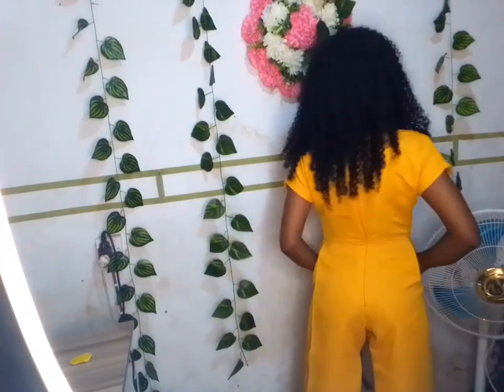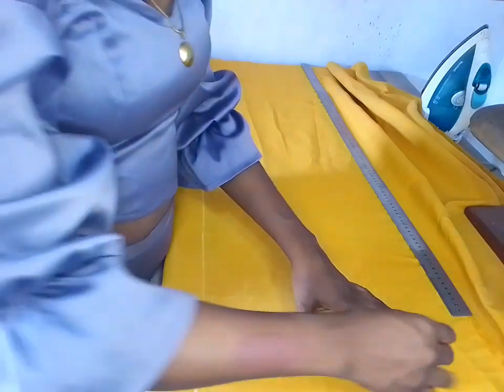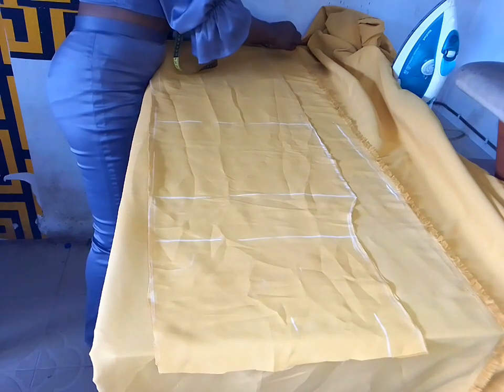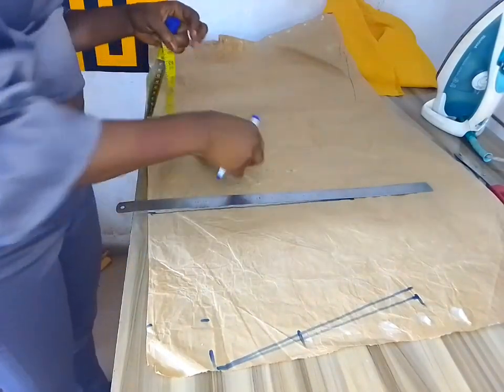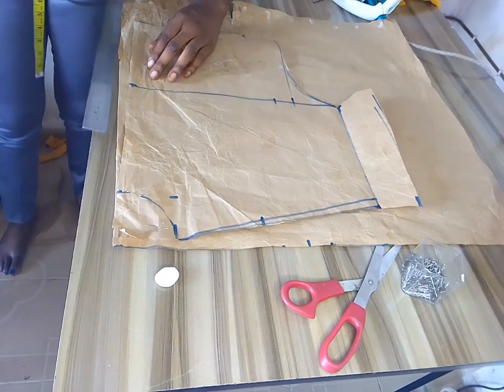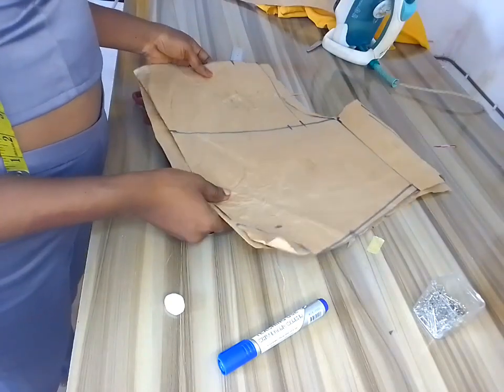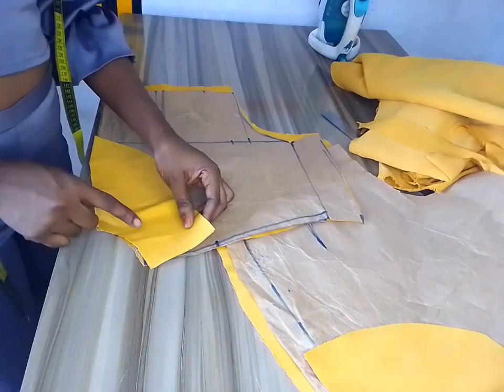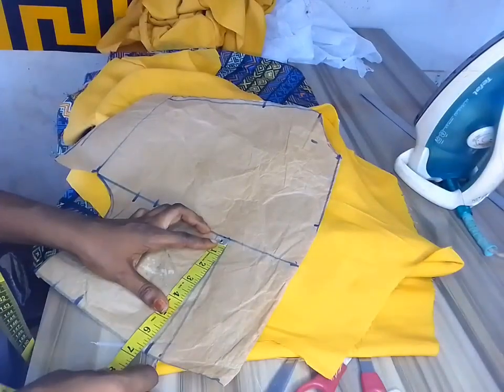How to cut and sew pleated palazzo jumpsuit